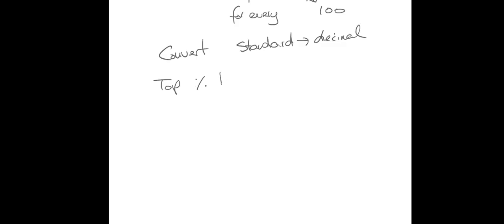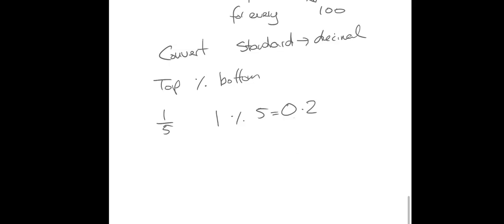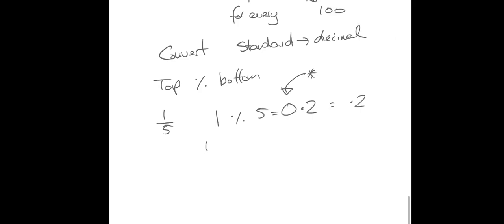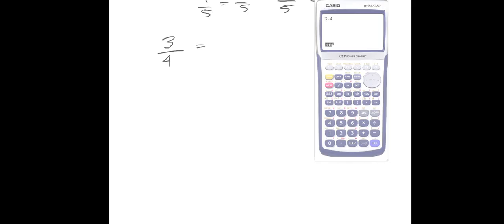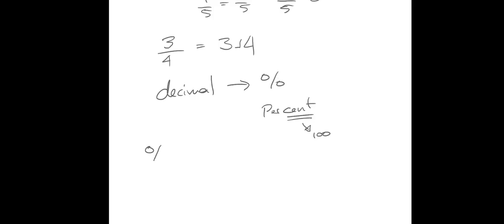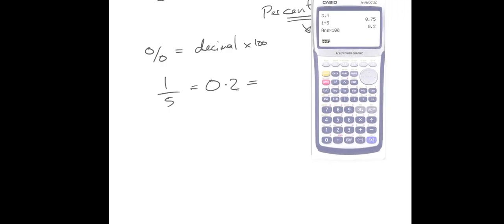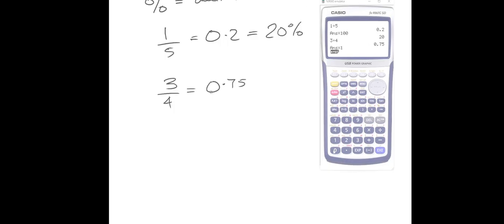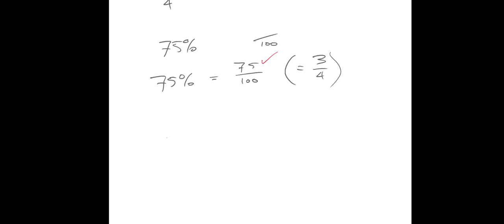NCEA 1 Skills Builder Fractions 2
NCEA 1 Skills Builder Fractions introduction to algebra 2